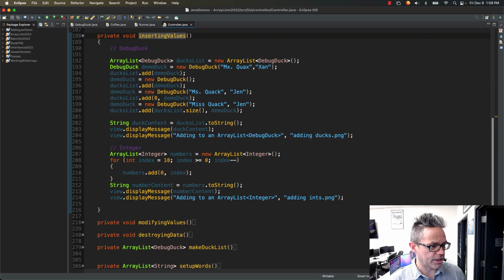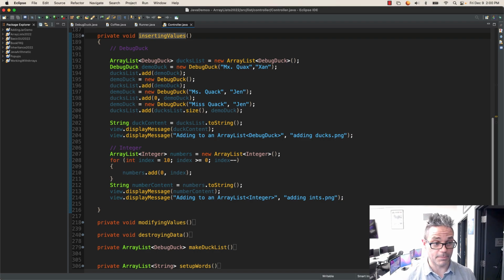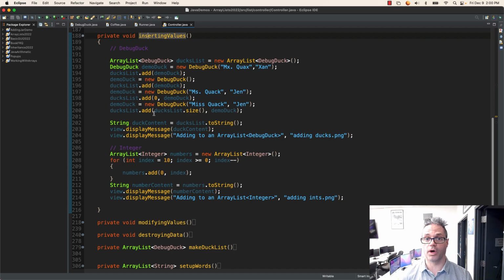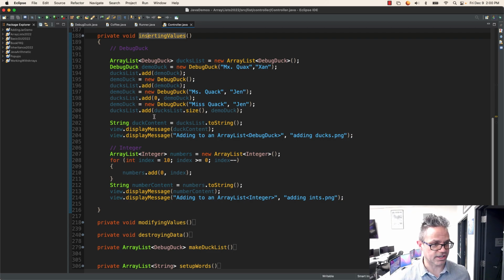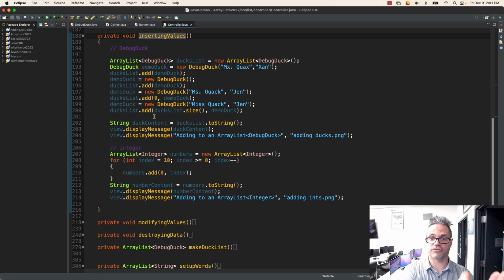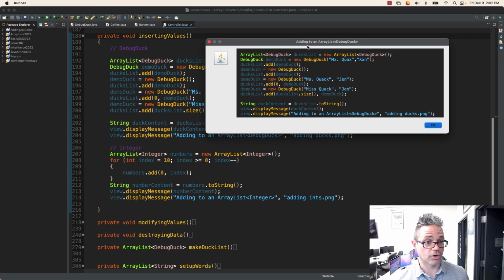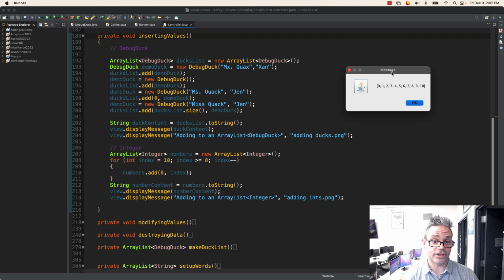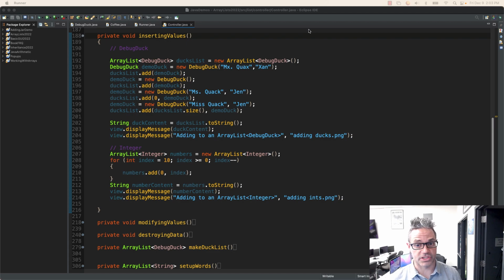Adding to ArrayList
Review of the two add methods on a Java ArrayList and the effects they have on the data structure.